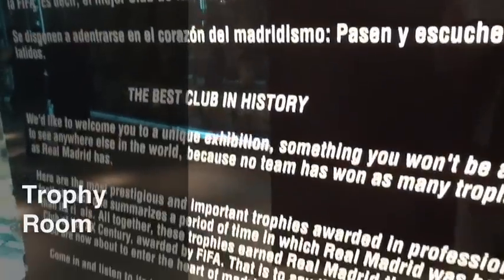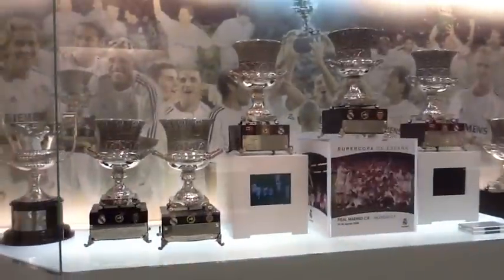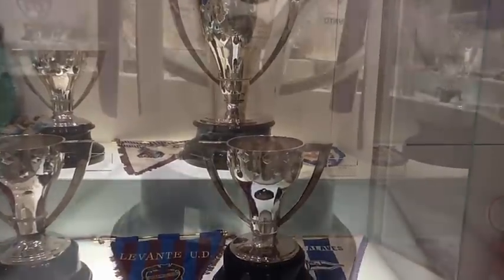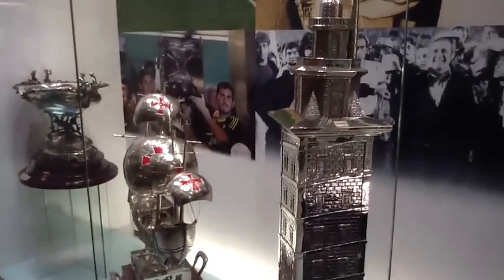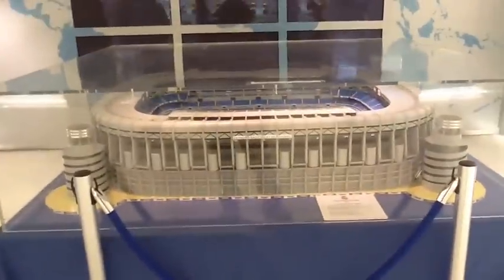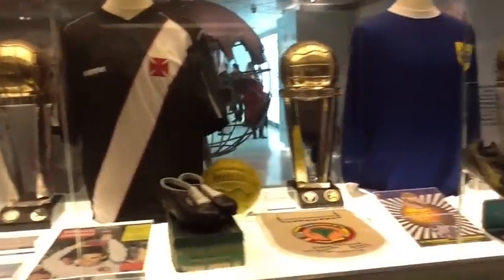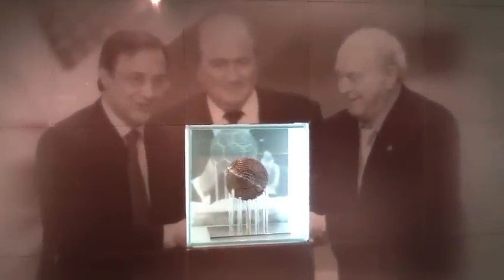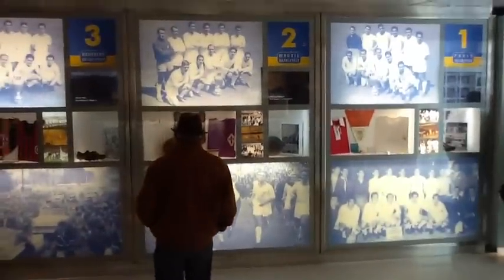Sala De Trofeus Do Real Madrid